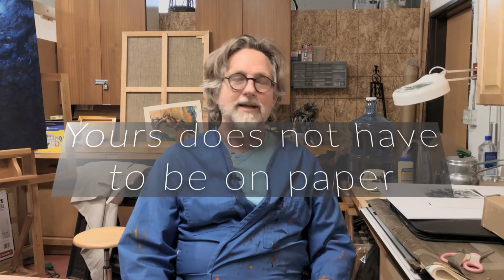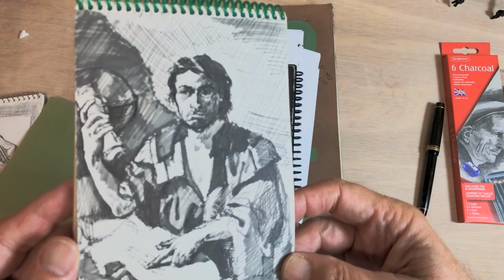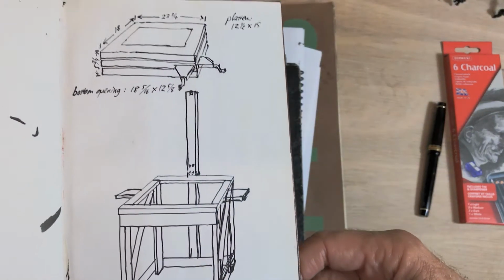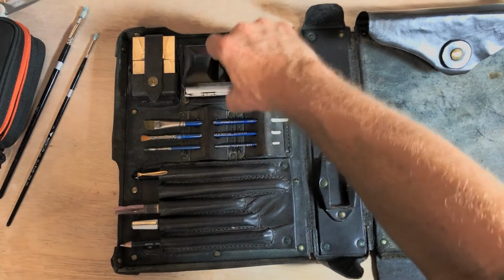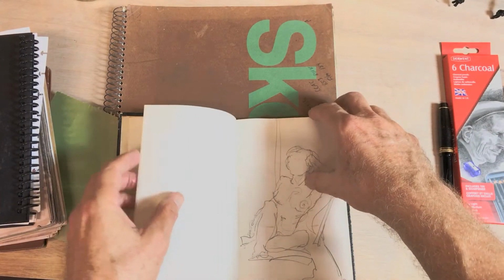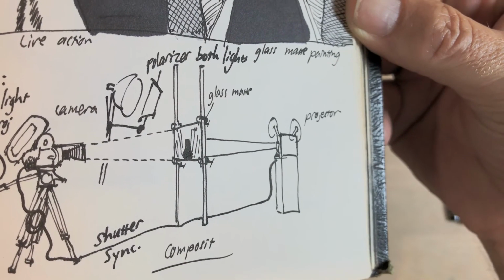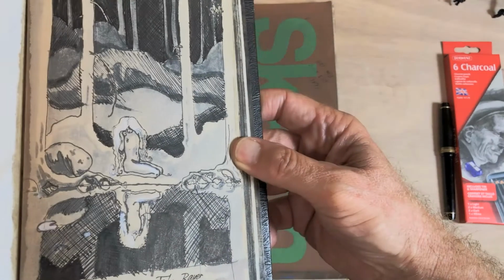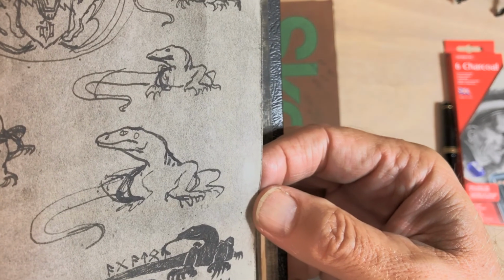gustafson Art Journal Intro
Introduction to creating an art journal for an assignment in Art Appreciation Online